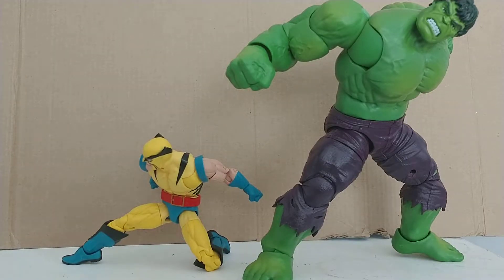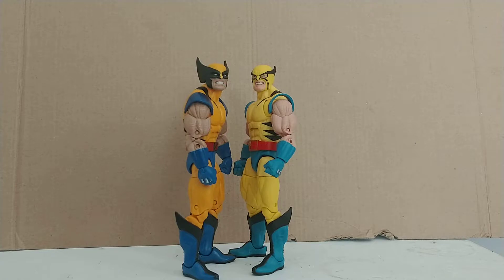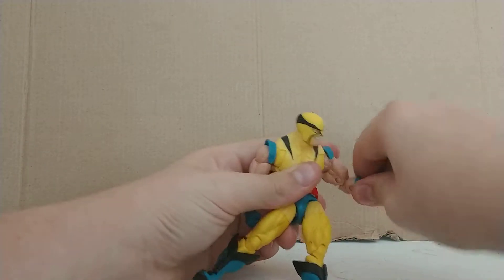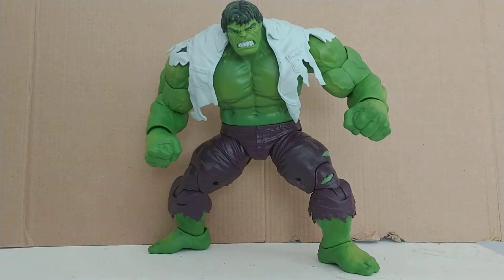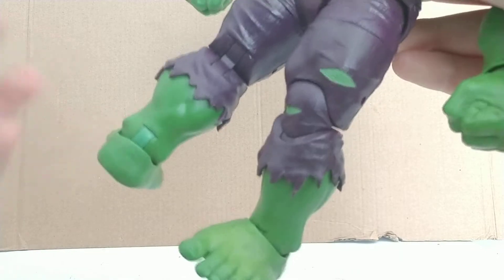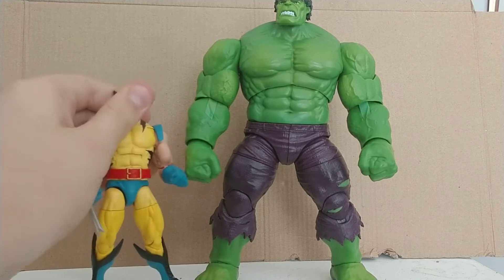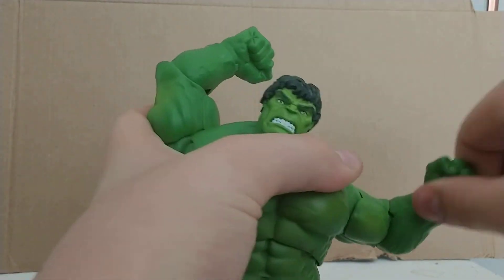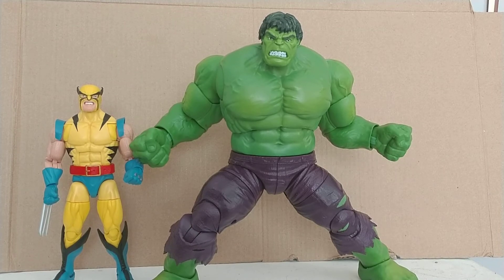Hulk and wolverine 2pack review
This is a great 2Pac I recommend this for anyone who is looking for a good hulk or wolverine but the wolverine is not as good as I hoped but still decent enough to buy